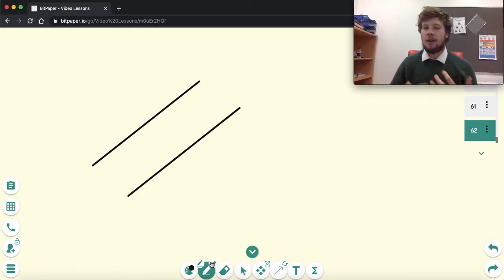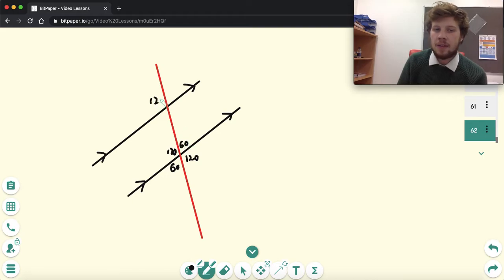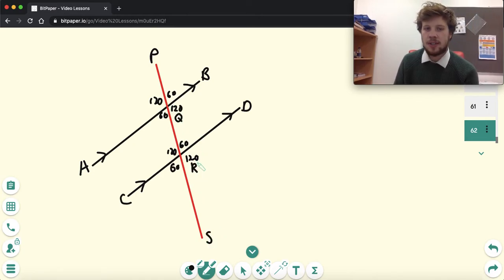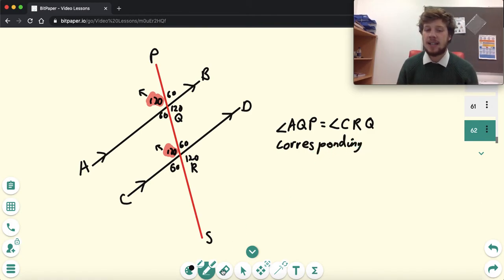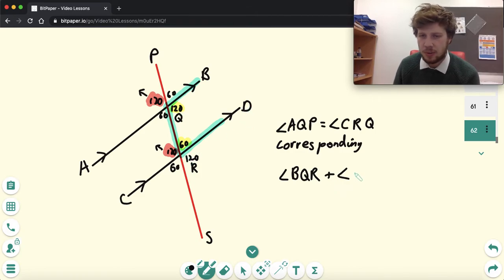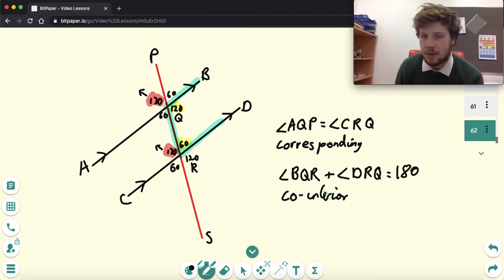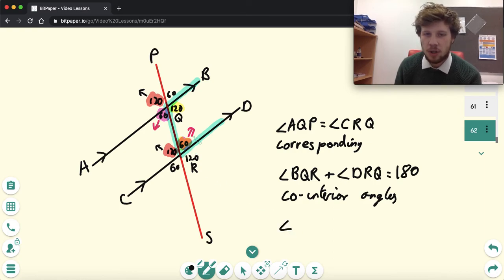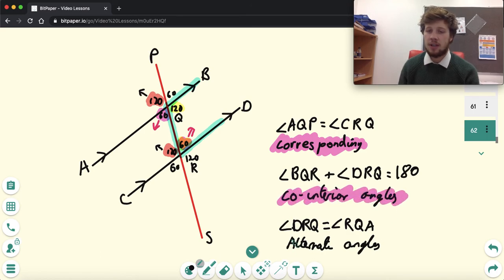GCSE - Angles in parallel Lines - Review